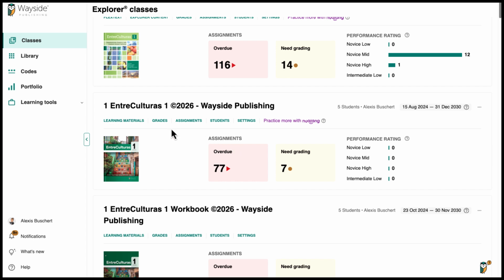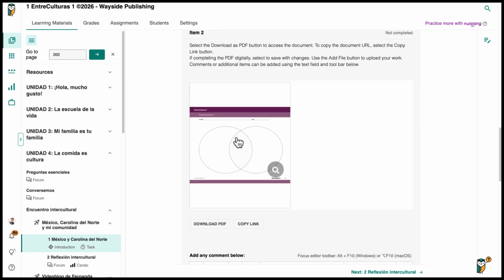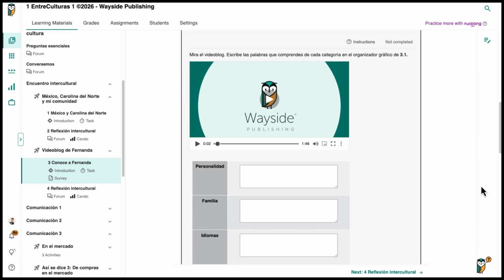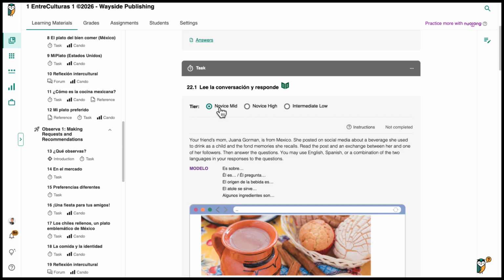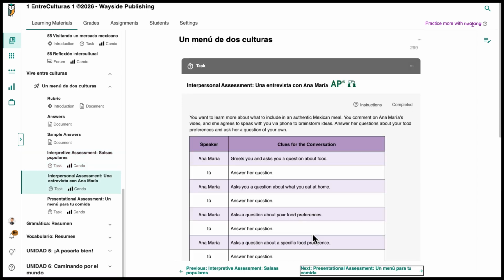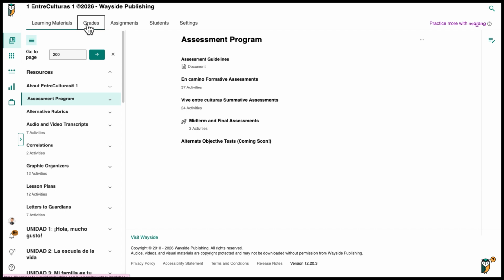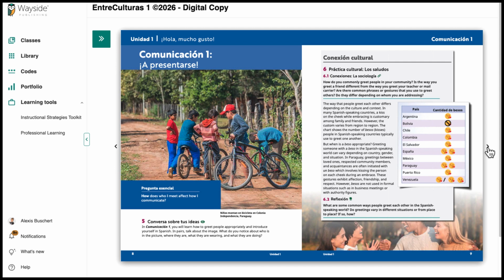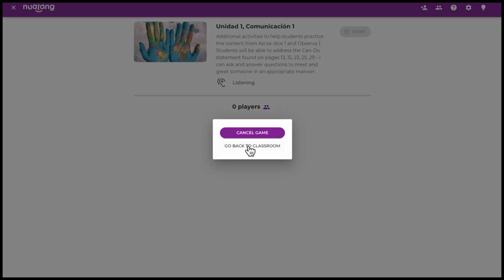EntreCulturas 2nd Edition Walkthrough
EntreCulturas 2nd Edition is a dynamic, four-level Spanish program designed to build both communicative and cultural competence. Created by experienced Spanish educators, this curriculum aligns with the World-Readiness Standards for Learning Languages, offering engaging, real-world activities that support all modes of communication.

✅ Why teachers love it:

Focus on authentic language use
Culturally rich content
Standards-based instruction
Student-centered learning
🎯 Ideal for: Middle and high school Spanish teachers, curriculum coordinators, and world language departments.